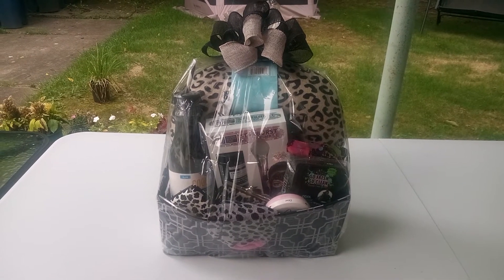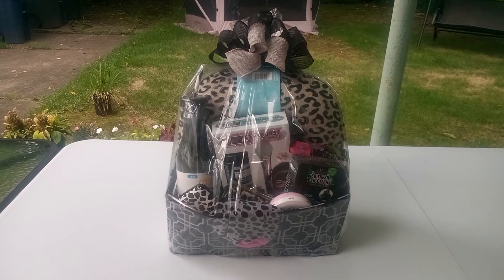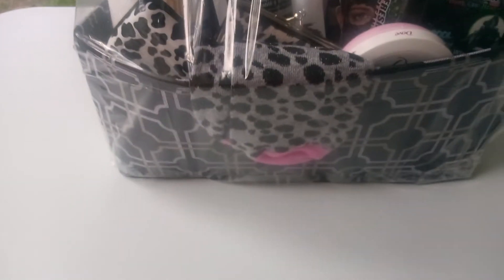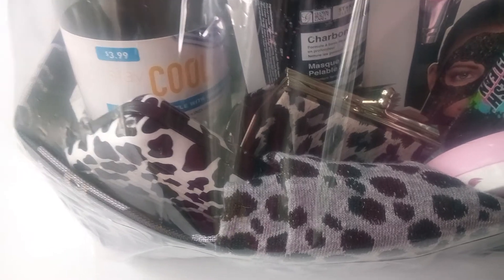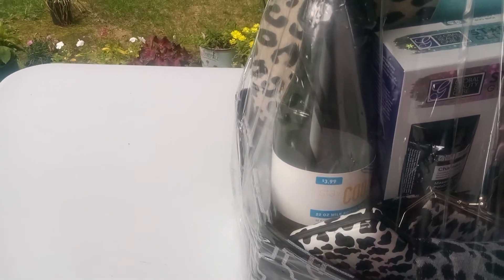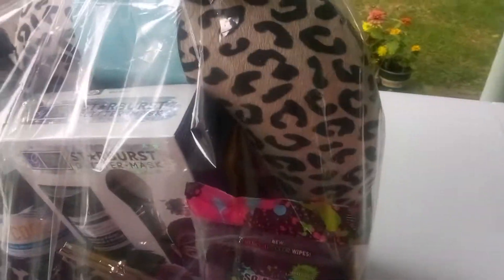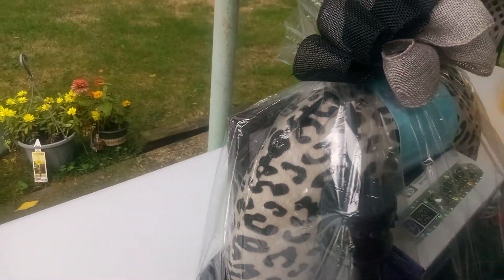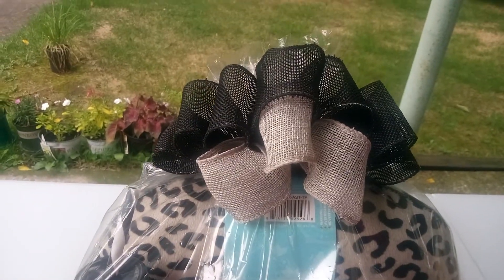Spice It Up With Leopard / Female Basket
Medium large black storage basket with grey & white designs, leopard neck pillow leopard wallet/ credit card holder, mini leopard lipstick/ change purse, 8 by 10 picture frame, leopard footsies with violet pink toe, heel, & ankle color, starburst glitter charcoal mask, charcoal cleansing wipes, etc,